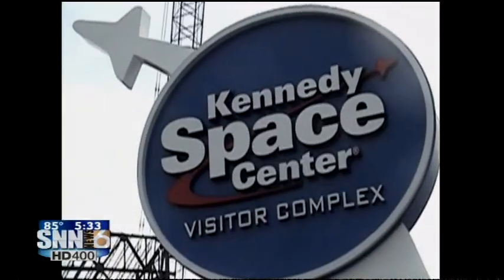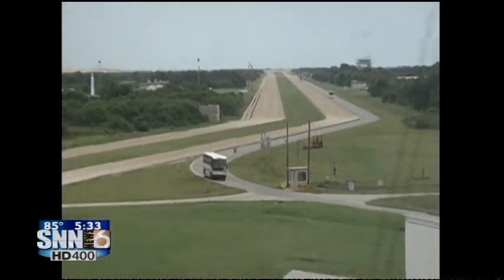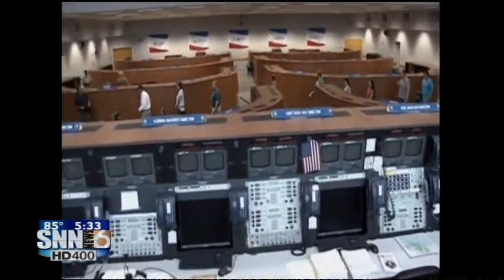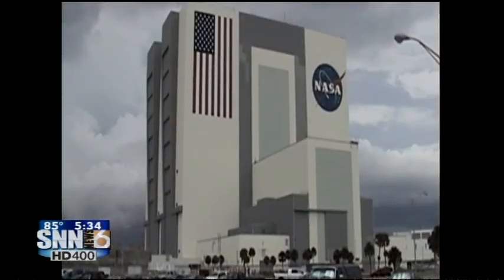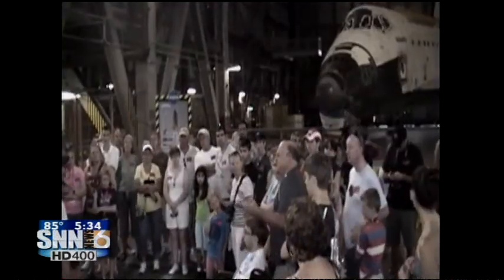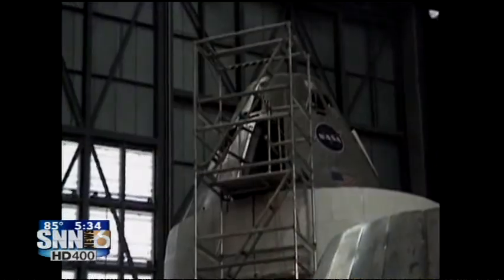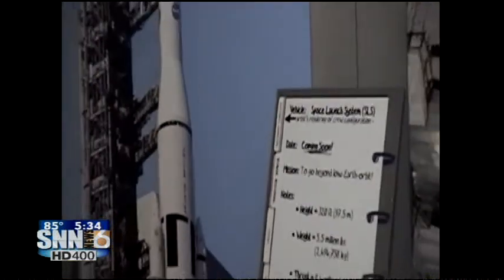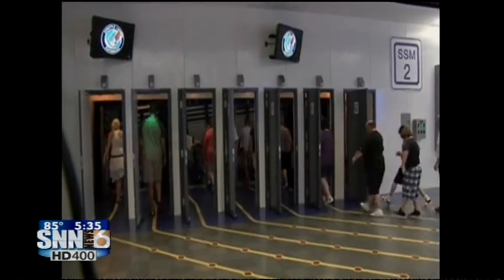SNN: Kennedy Space Center Attracts Hundreds Of Tourists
Move over Disney, Seaworld take notice.  There is an old player in Florida putting on a new look to entertain and inform.